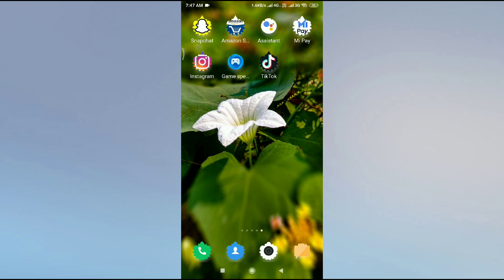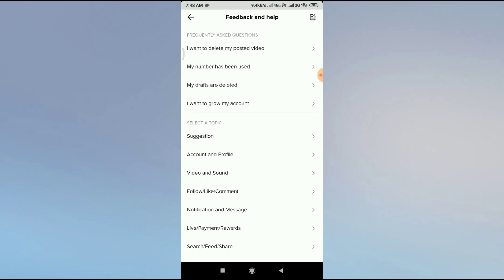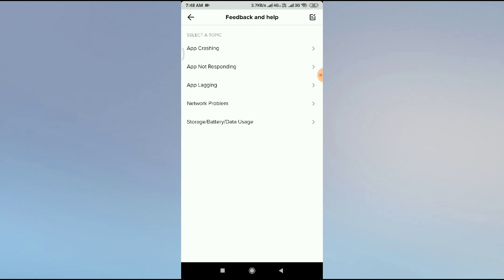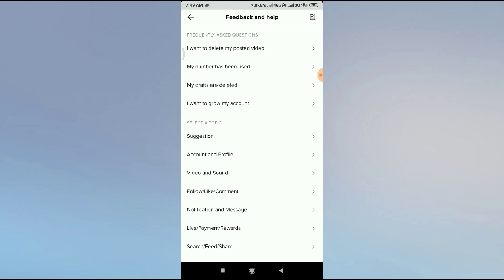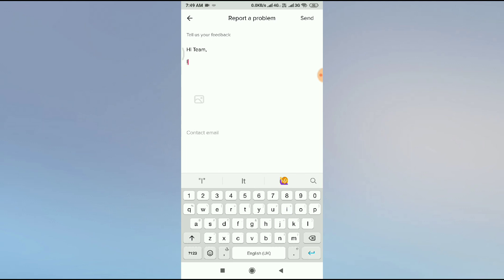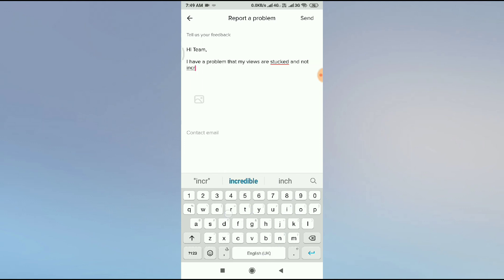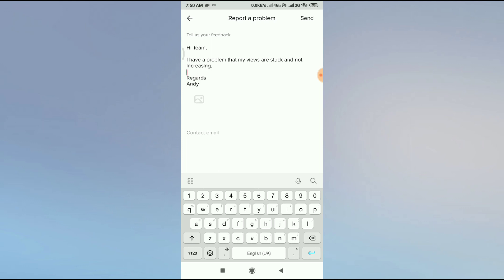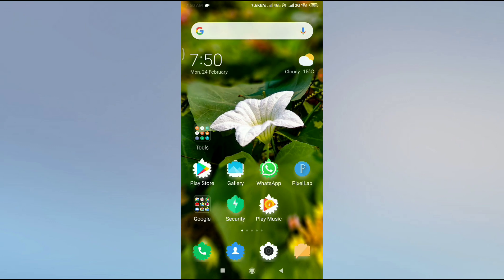How to Fix Tik Tok Views All Problem Solved 2023